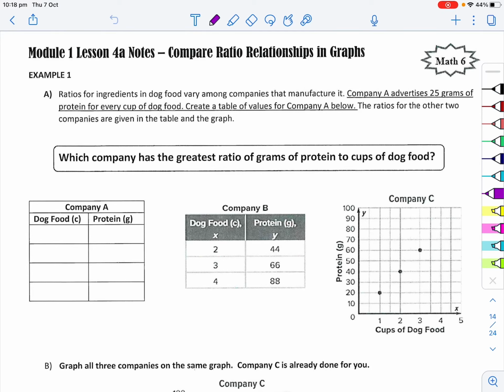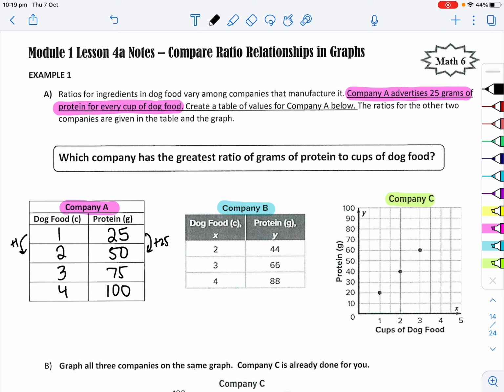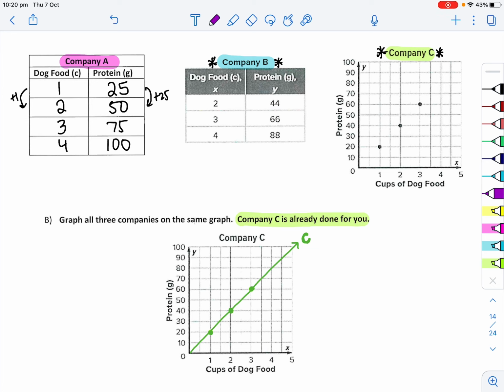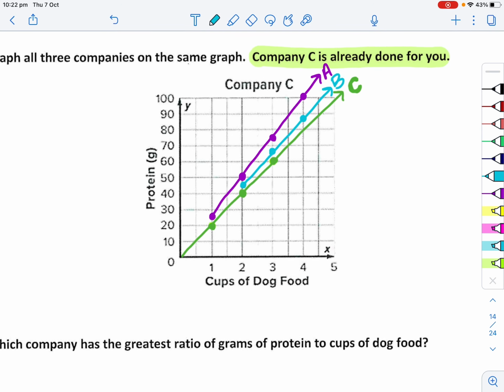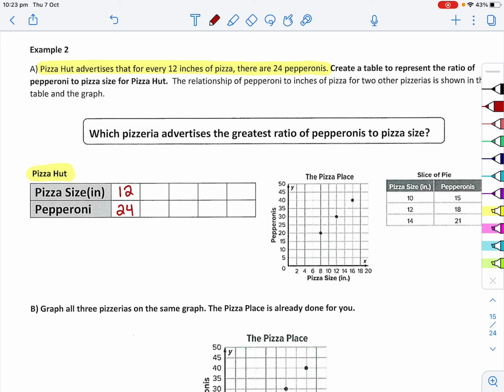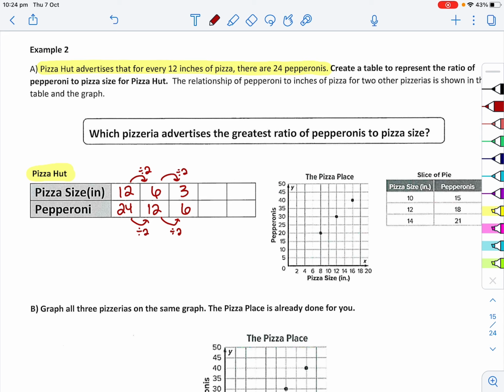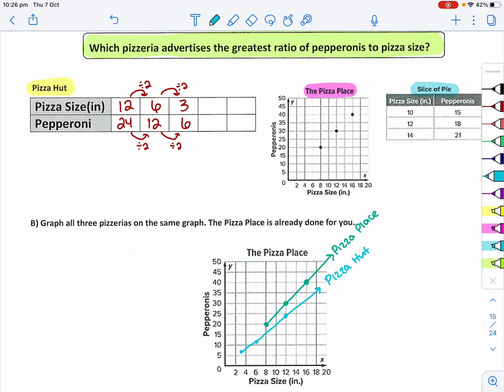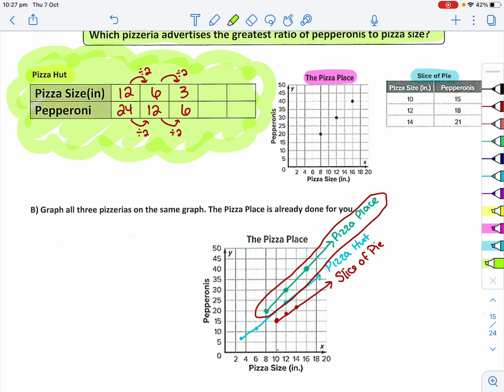M6 Module 1 Lesson 4a Notes